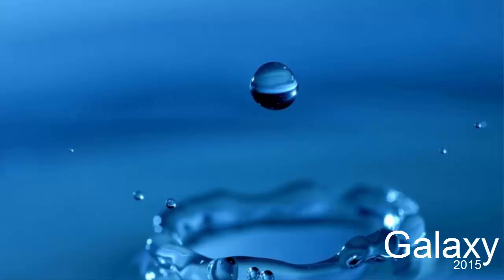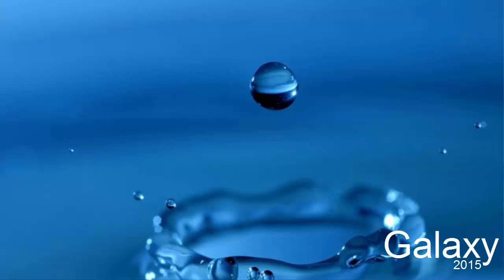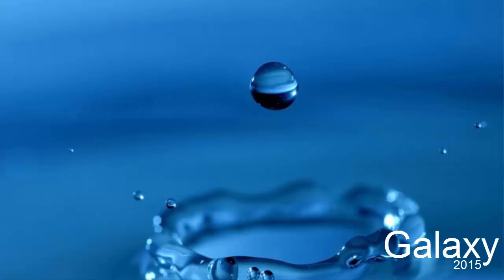Alex Schulz - Liquid Blue